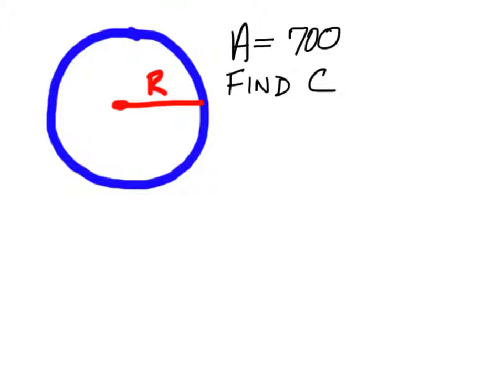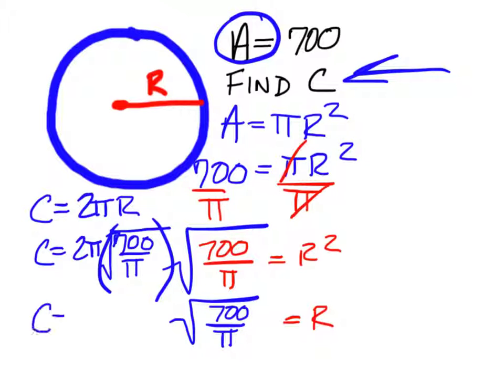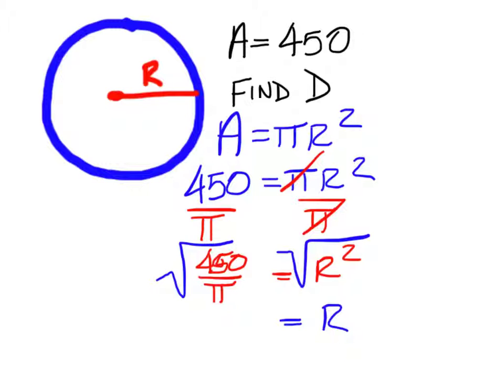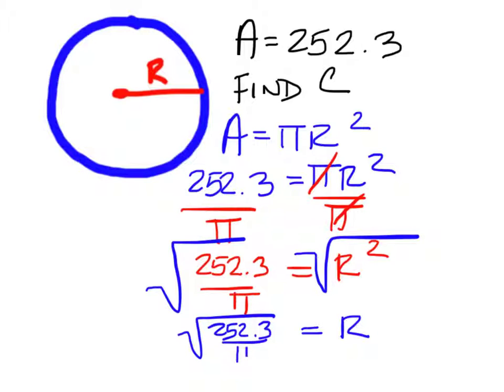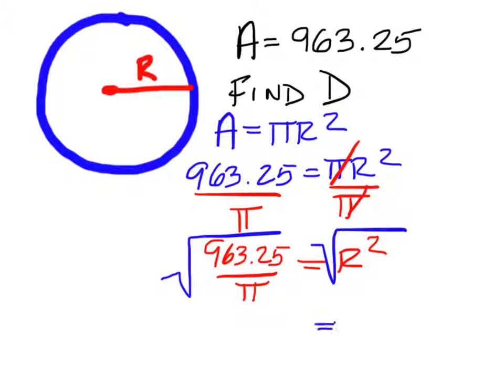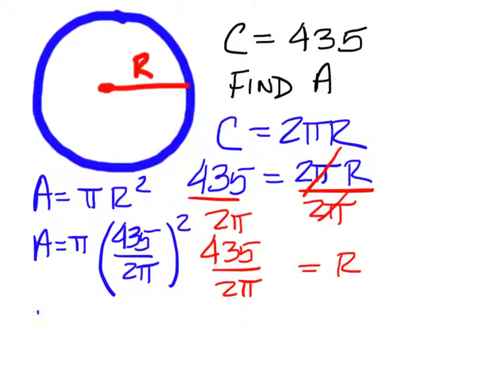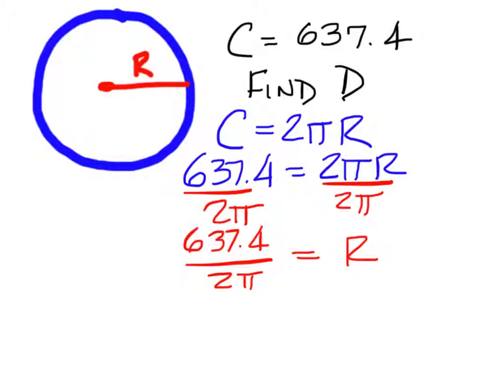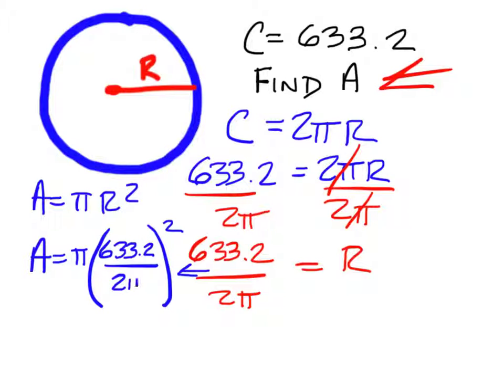2nd Period March 7, 2013 - Mr. Skinner's Class @ Green High School (Tate Skinner)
Today's Objective:
To solve for the radius, diameter, area or circumference of a circle.